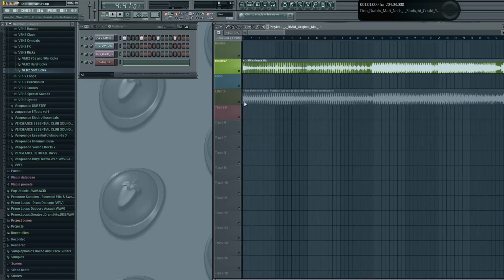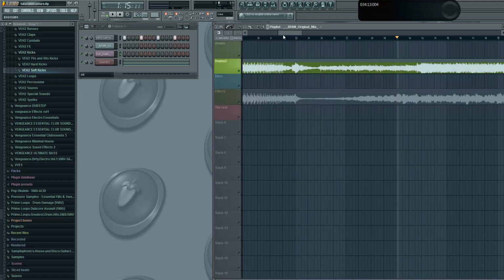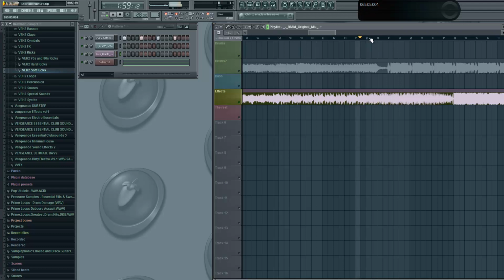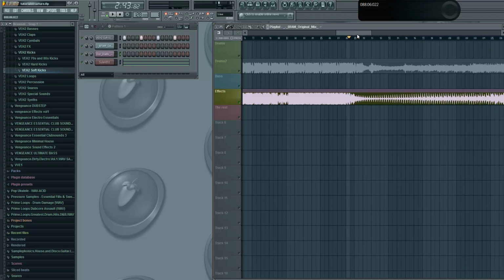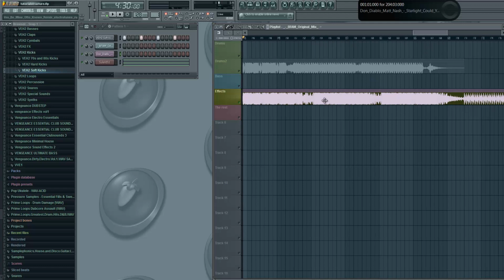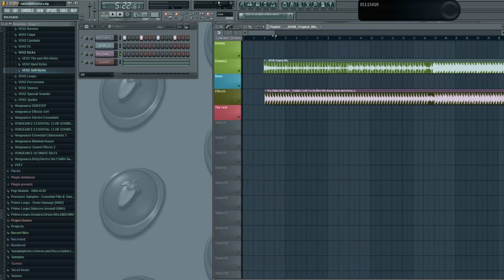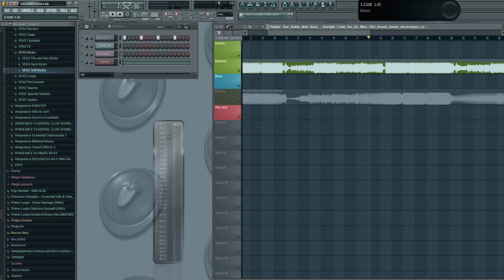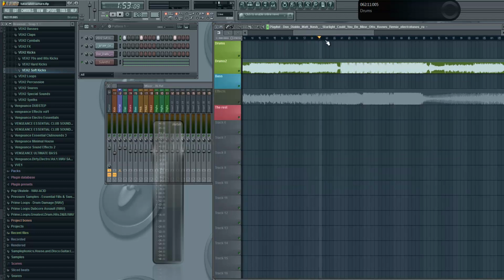How to Structure a House song + mixing tips tutorial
How to make a proper structure for a house song or any other style. And some basic mixing tips that will help you create a song! FL Studio 12